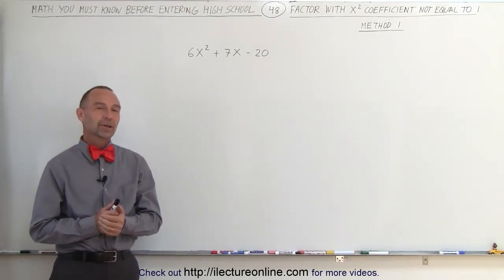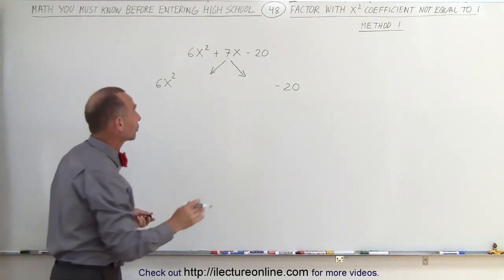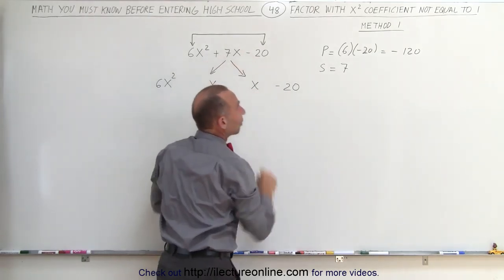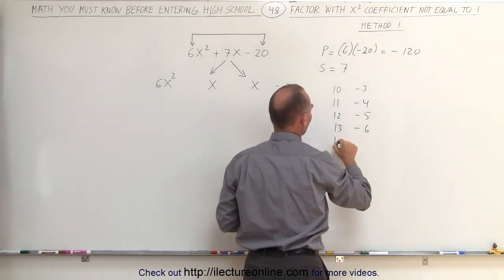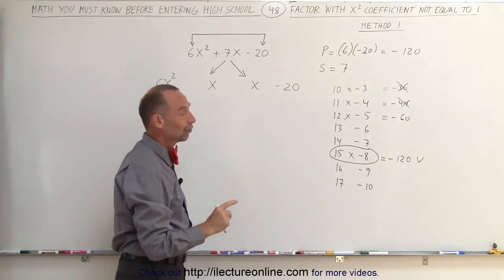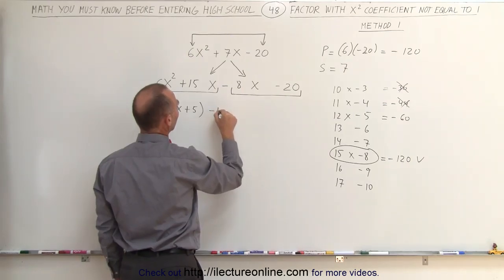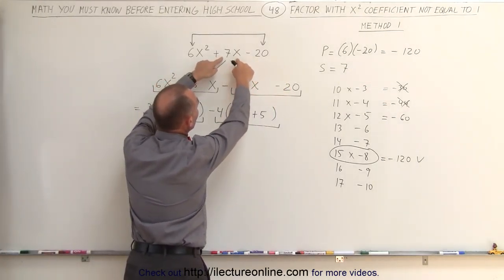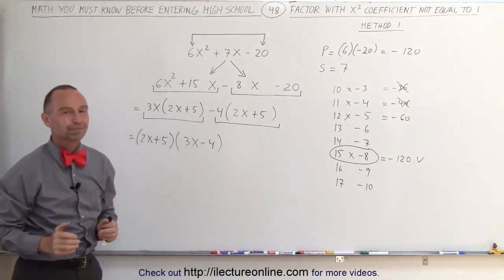48.Math Need to Know Before High School Ch 1 (48 of 53) Factoring with x^2 Coefficient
Factoring with x^2 Coefficient | By Predestined Future Global Leaders Academy